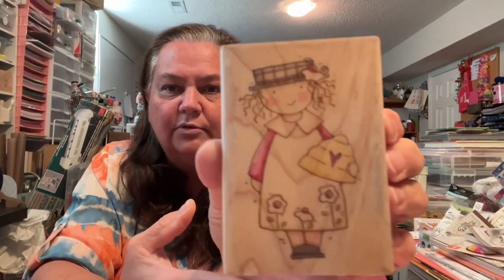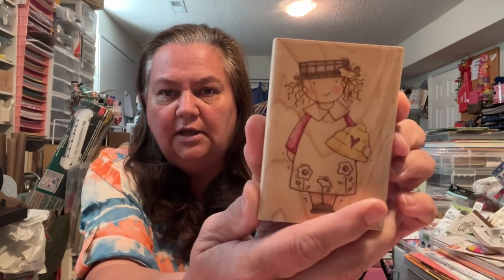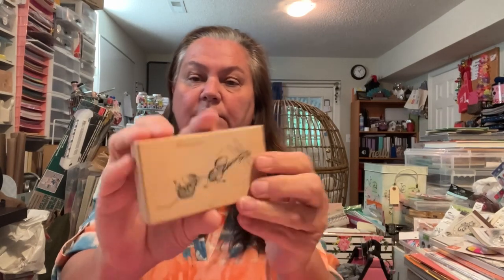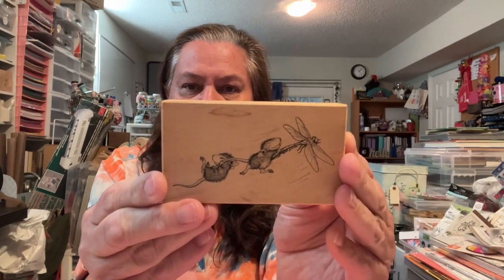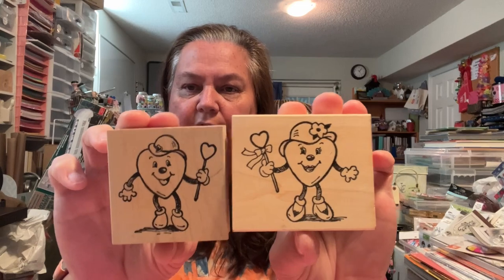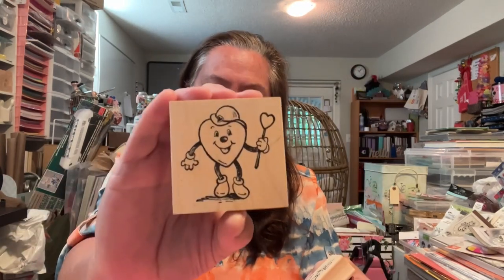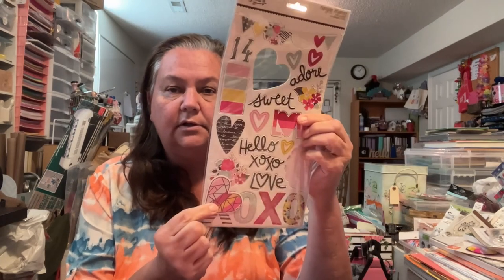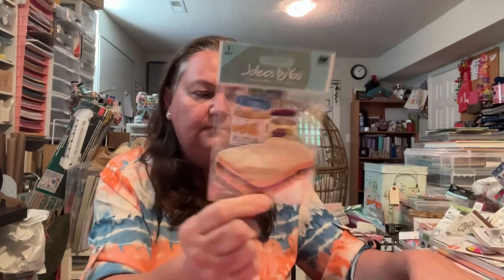Part 2: the enchanted cottage yardsale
Welcome back to part 2 of my crafty yardsale haul.   I was able to find so great goodies.    Let me know what you think and which was your favorite.